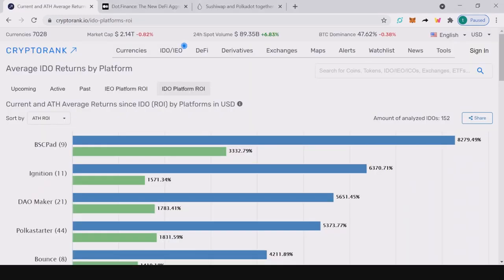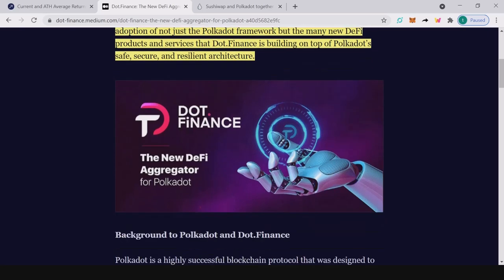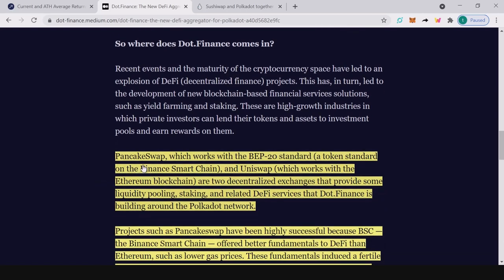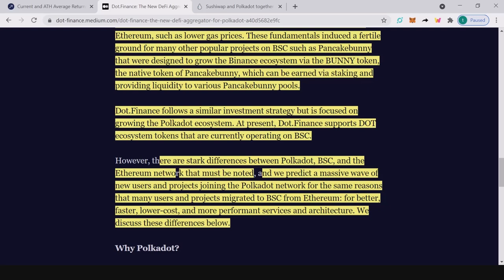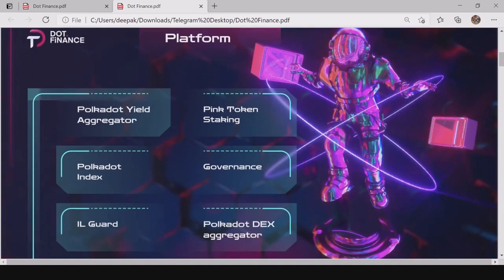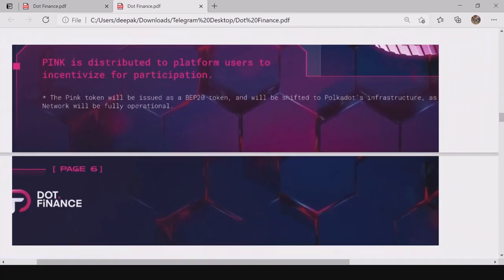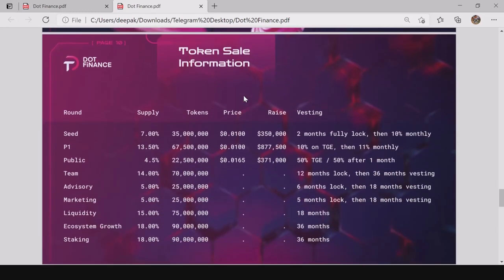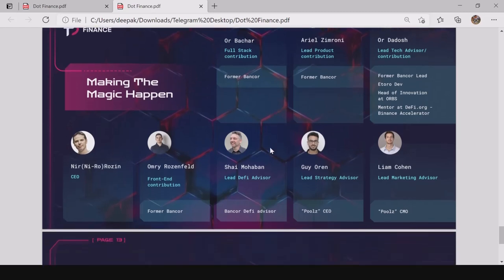Polkadot projects: DOT Finance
In this episode i speak about Dot Finance,DOT Finance Provides a variety of Defi apps dedicated to the Polkadot Ecosystem. It is built as a Polkadot layer that can provide end-to-end solution for the entire DeFi and Web 3.0 stack.